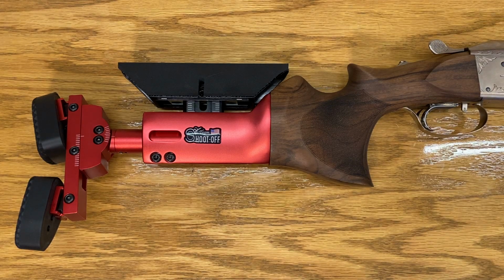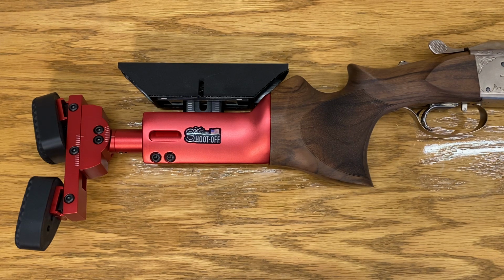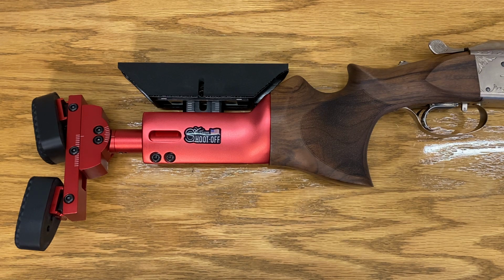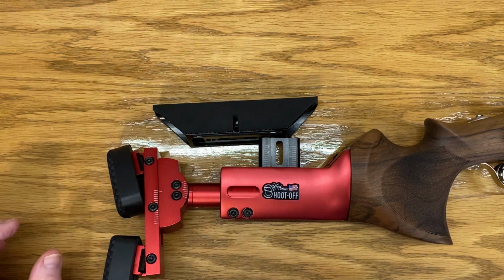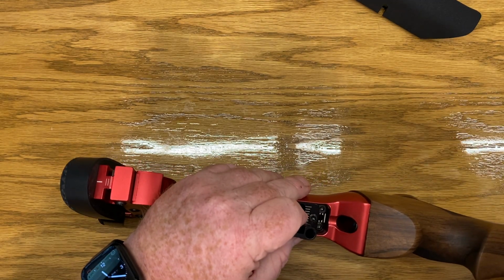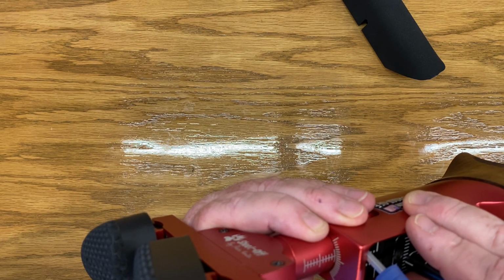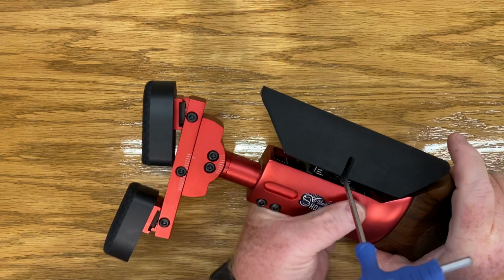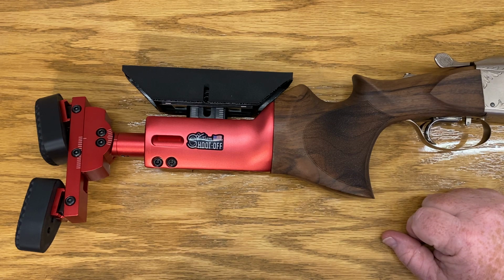Shoot Off Stock Review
Review or Shoot-Off Stock showing all adjustments.